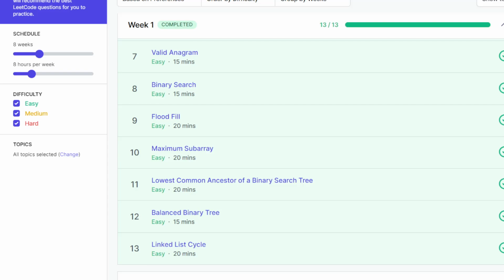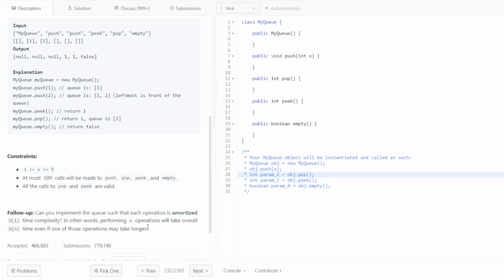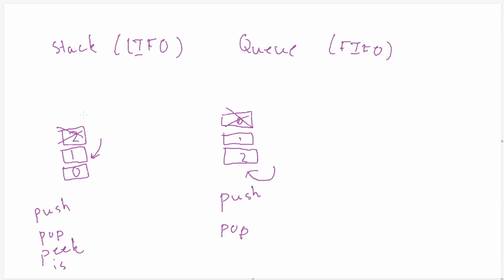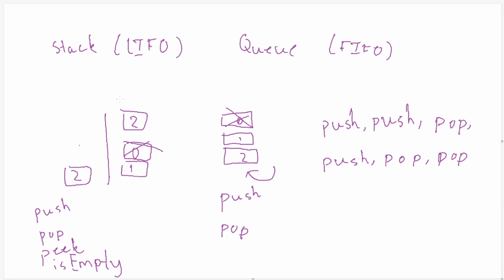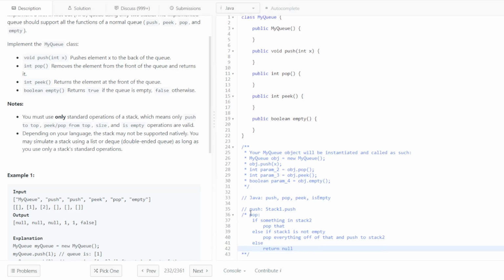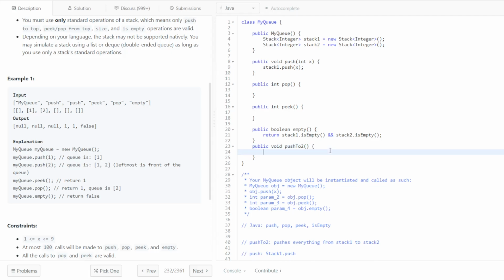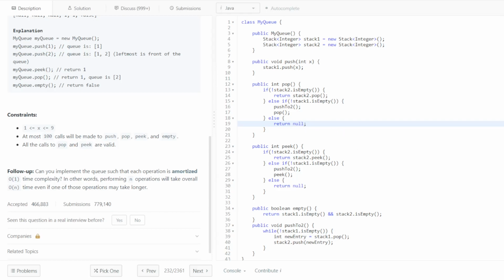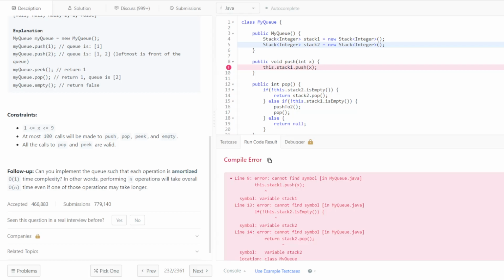Grind 75 - Implement Queue using Stacks - Java Attempt